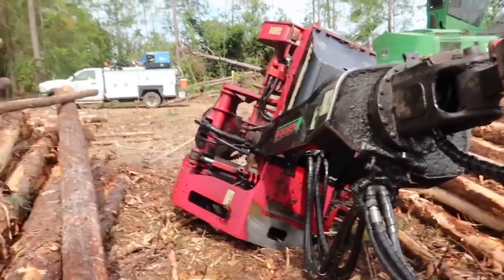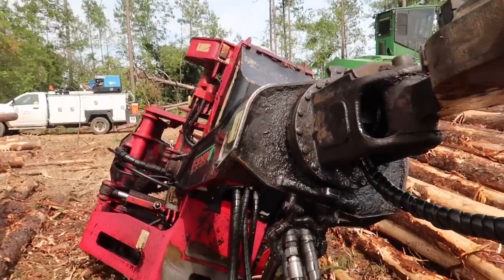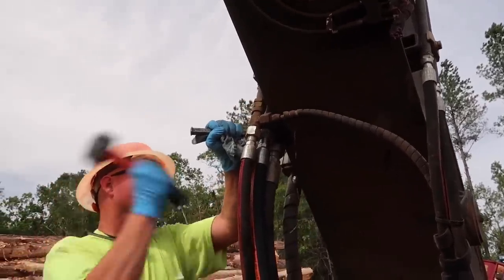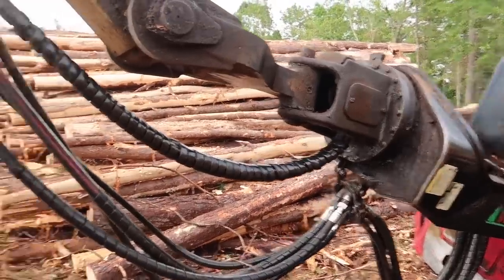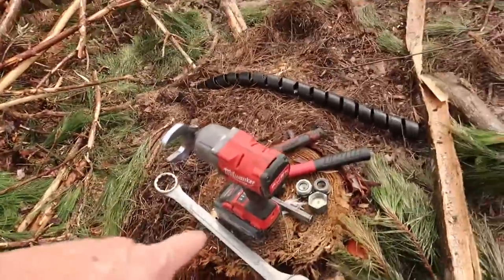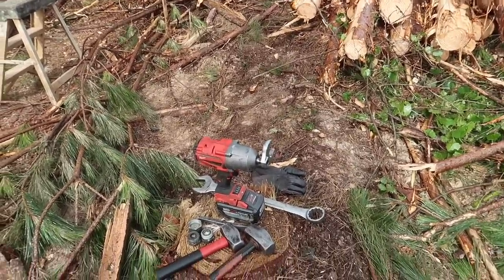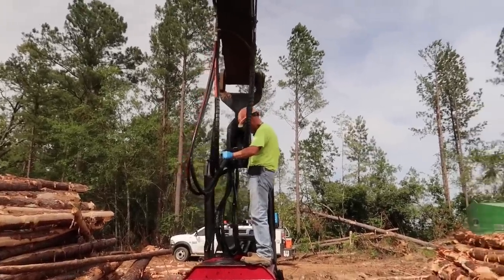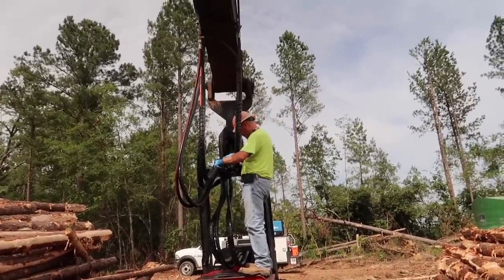John Deere broke down!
Watch us get this machine back going

To participate in the contest and have a chance at winning a FULL ROTOBEC APPAREL KIT, follow these 3 steps:
1SHARE this post.
2ENTER your user name in the comments section.
After we hit the 1000th YouTube subscriber mark, we’ll announce the lucky winner of the BIG GIVEAWAY.

Good luck!